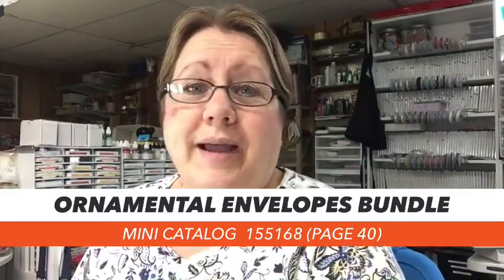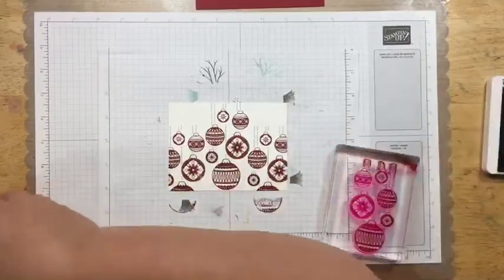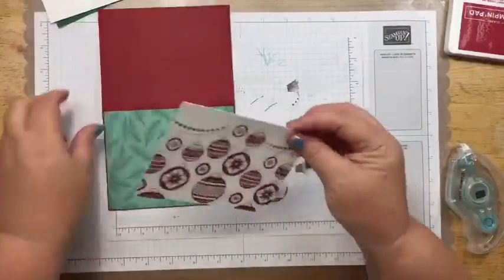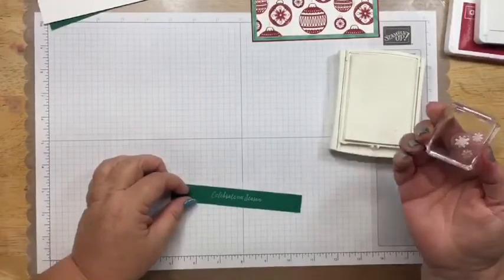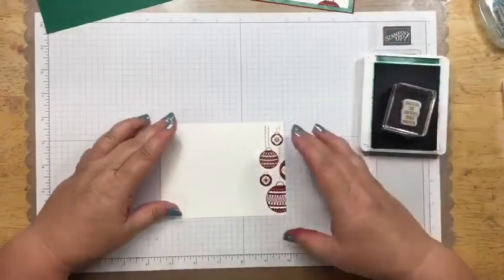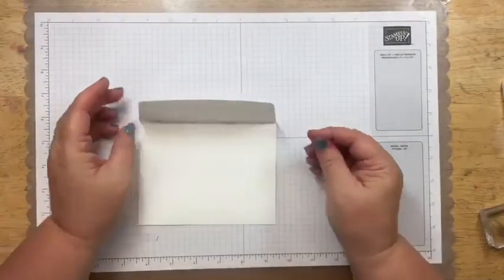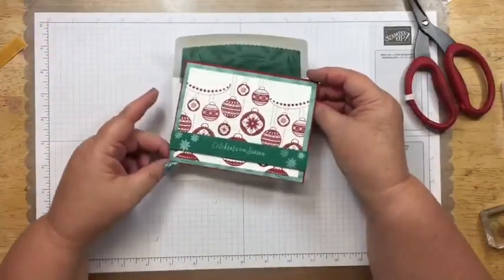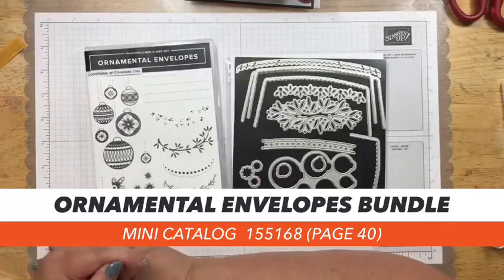Simple Stamping with the Ornamental Envelopes Bundle!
Join me for my second card in my Ornamental Envelopes Series!  This time it’s a Simple Stamping Card!